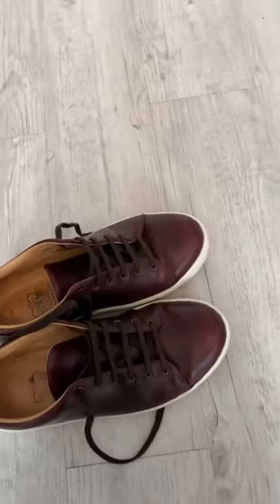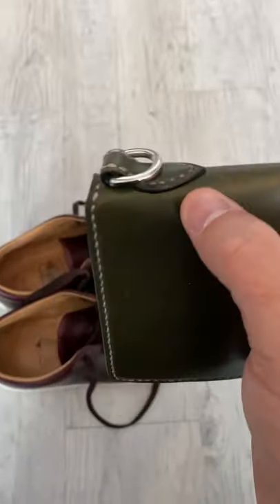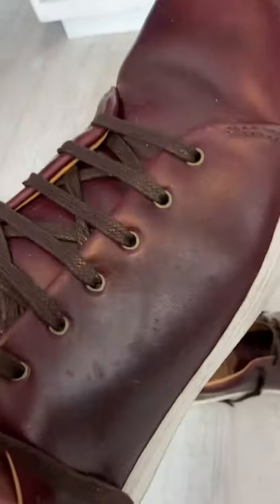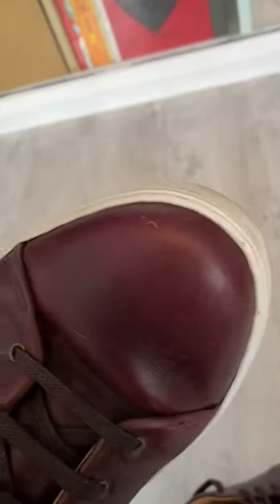Crown Northampton Overstone Derby Horween 3 month update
Quick update after 3 months of normal wear. Probably worn about thirty times.